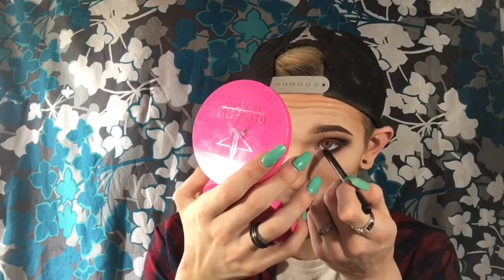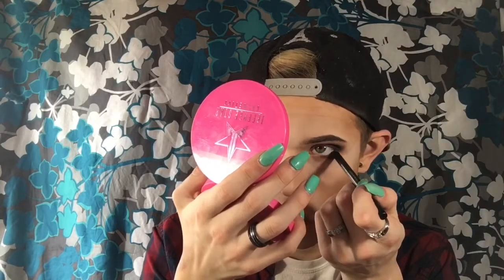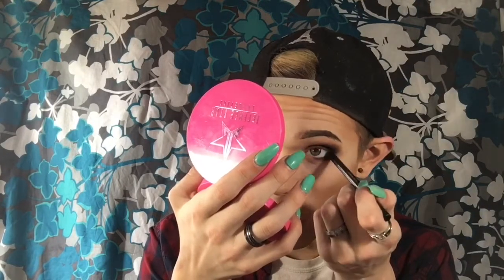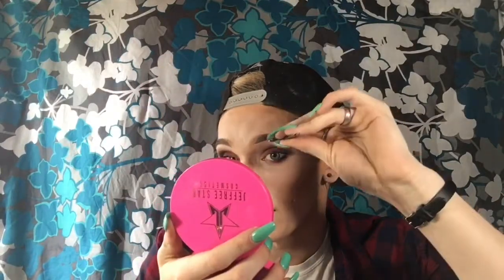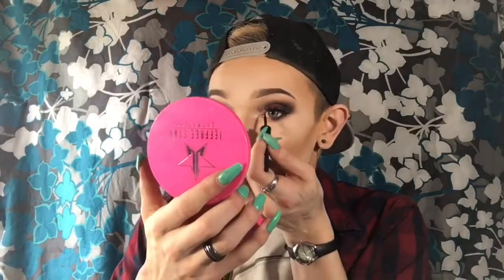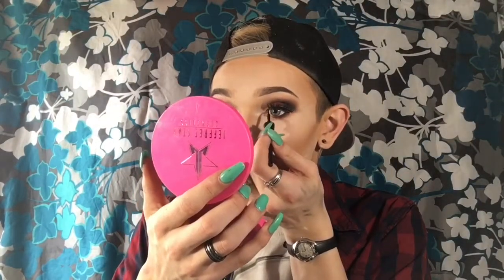How to: Eyeliner and Eyelashes